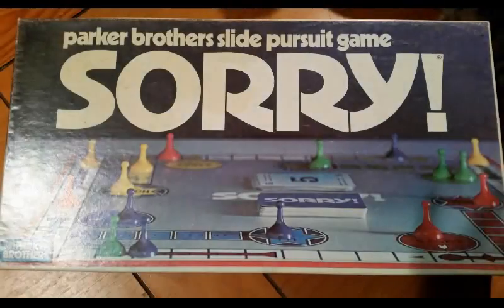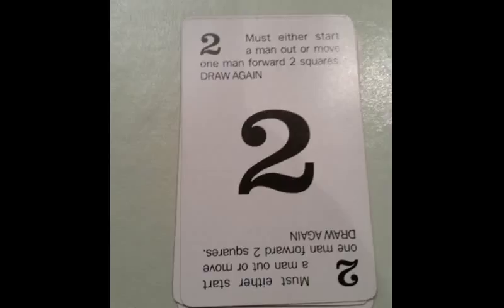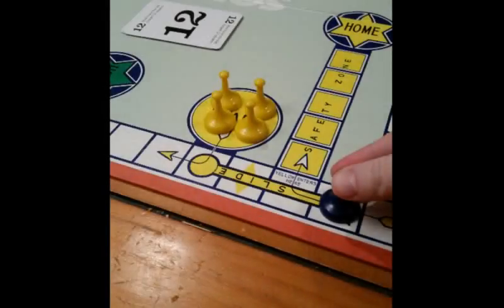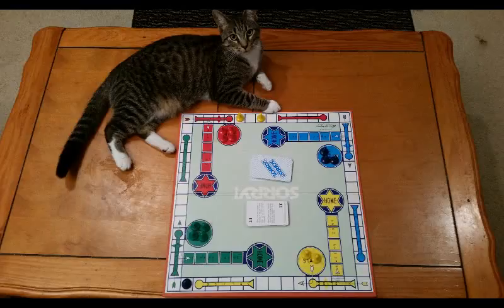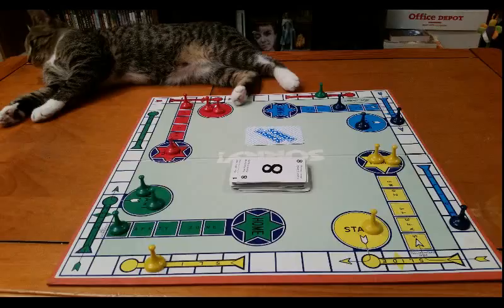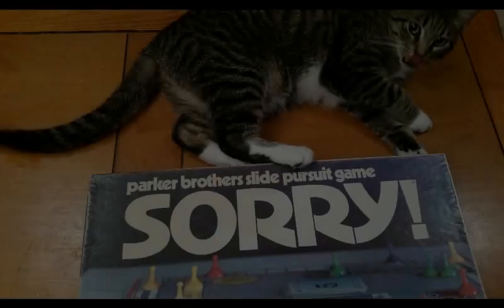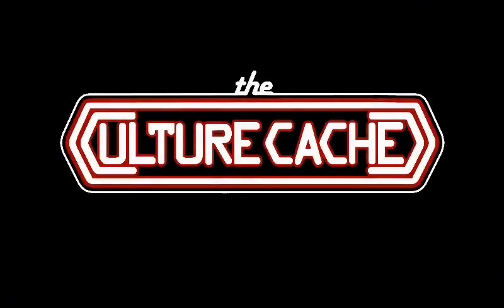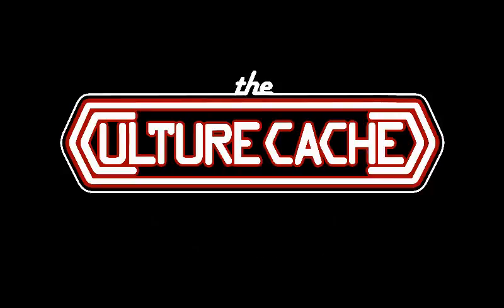Punk Rock Tabletop - Sorry!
Enjoy this classic game, now with extra fun variants!  Of course, there's no harm in playing it the nice old-fashioned way.

If you enjoy this video, be sure to check out for lots more content you'll like.